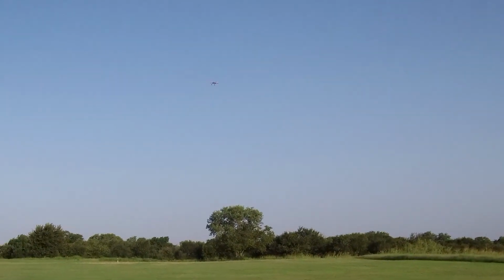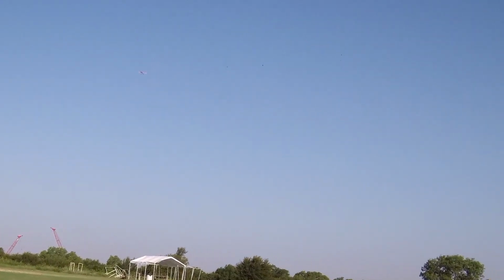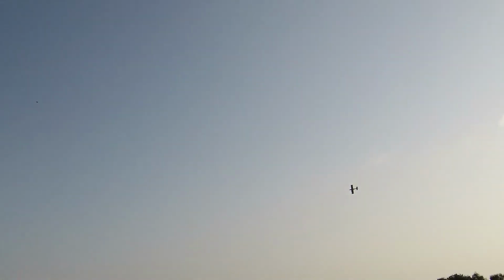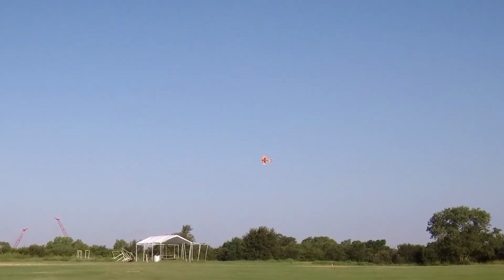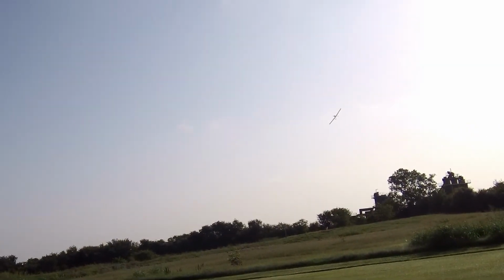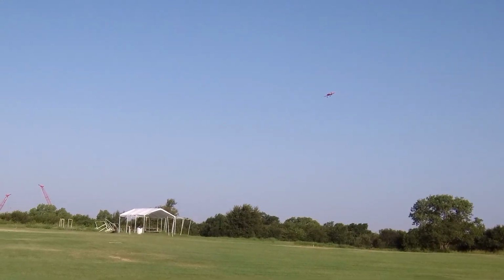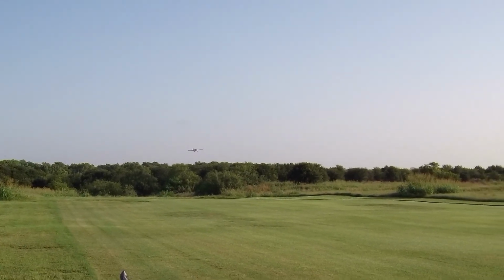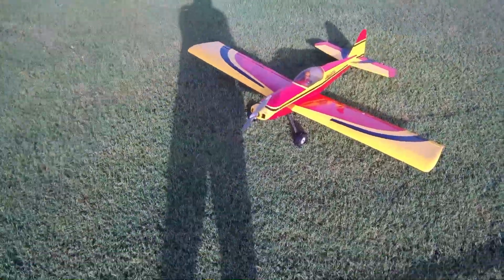Pulse XT60 - Flight 10 on 07-07-20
Hangar 9 Pulse XT60
This is an older model that Horizon Hobby used to sell. This one is flying on a 6s 3700mAh battery.